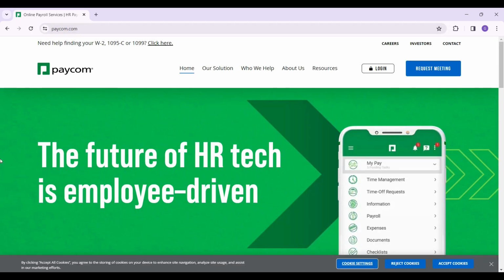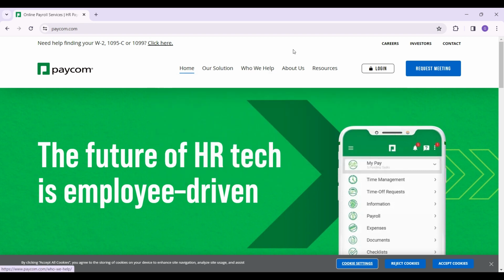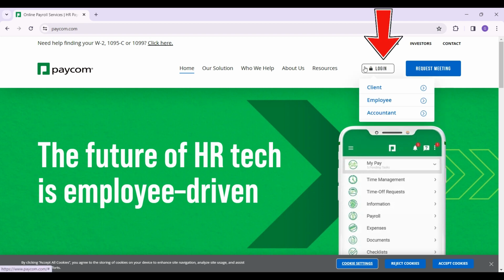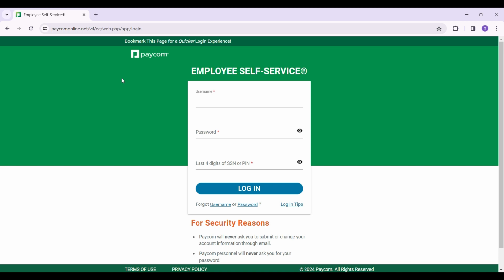How to Login Paycom Employee Account 2026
In this concise tutorial, we guide you through the simple process of logging into your Paycom employee account effortlessly. Whether you're a new hire or a seasoned employee, accessing your account is crucial for managing your payroll, benefits, and other essential tasks. Our video provides clear instructions to ensure a smooth login experience, empowering you to navigate the platform with confidence and ease. Join us as we simplify the login process, allowing you to access your Paycom account swiftly and efficiently.